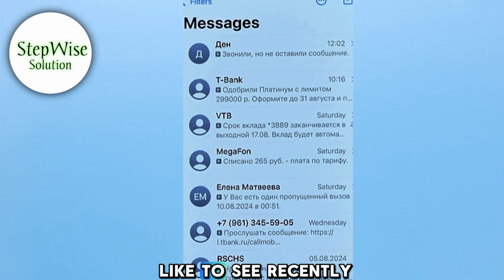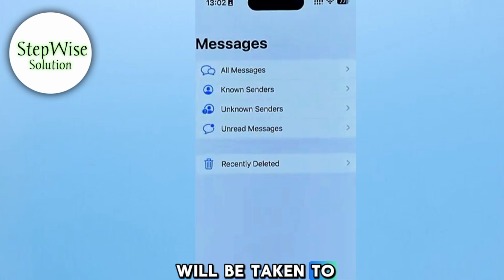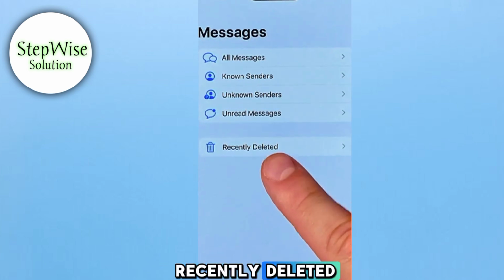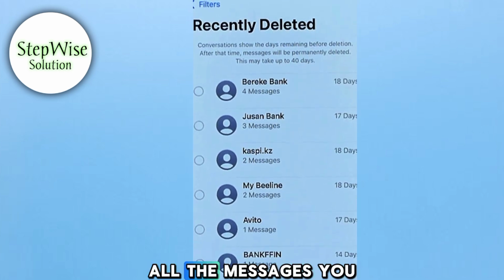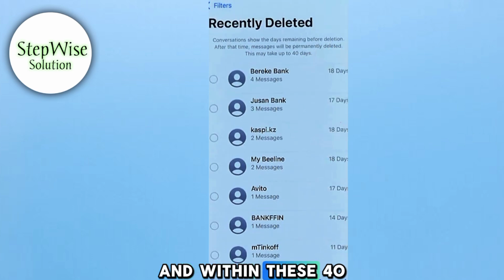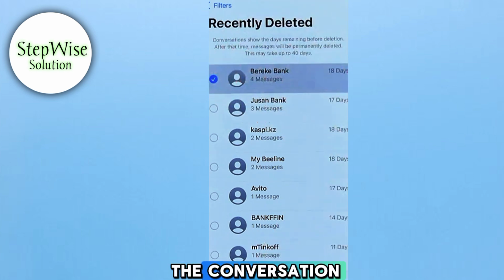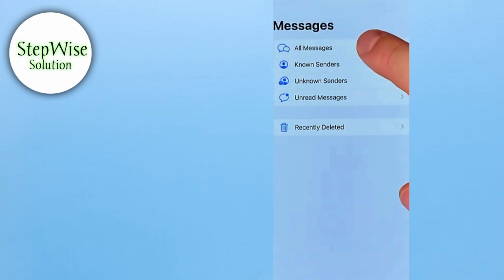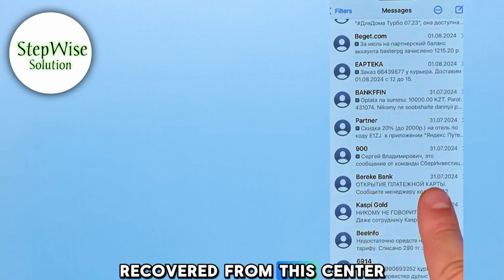How to See Deleted Messages on iPhone: Easy Recovery Guide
"Looking to recover deleted messages on your iPhone? This video provides a simple guide to help you retrieve lost texts using built-in tools and third-party apps. Discover the best methods to see those important messages you thought were gone forever.

In this video, we cover:
- Using iCloud backups to restore deleted messages
- How to use iTunes/Finder backups for message recovery
- Tips on utilizing third-party apps to recover lost texts